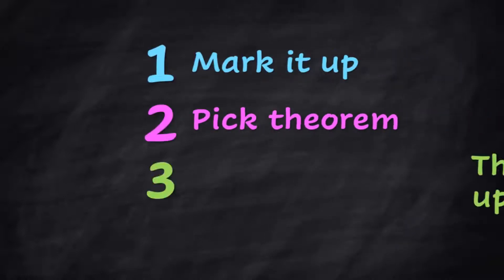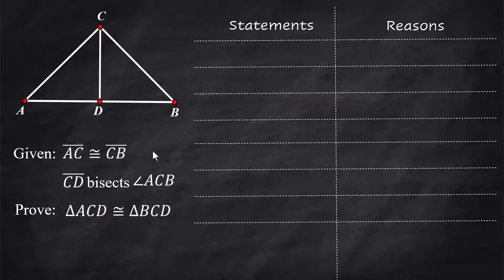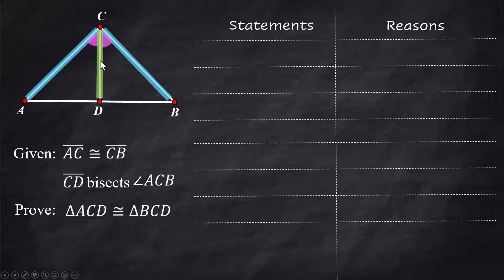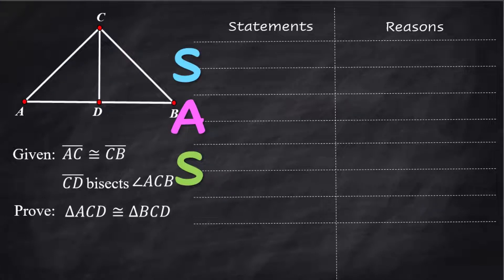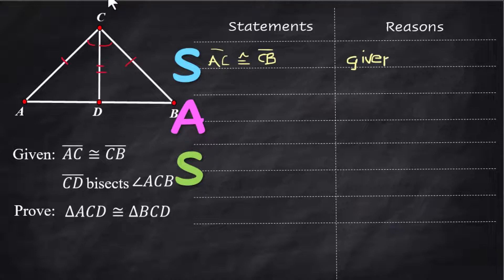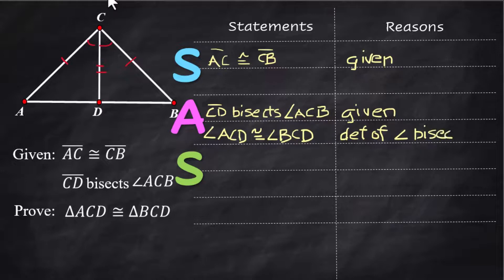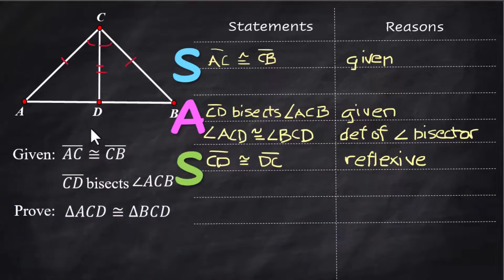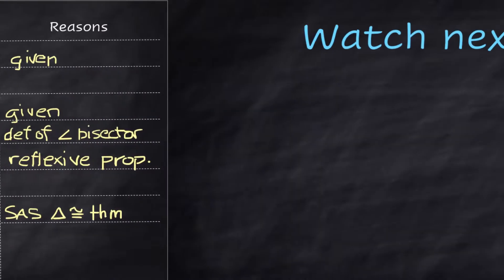SAS Proof Walkthough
Use 3 steps to do congruent triangle proofs!